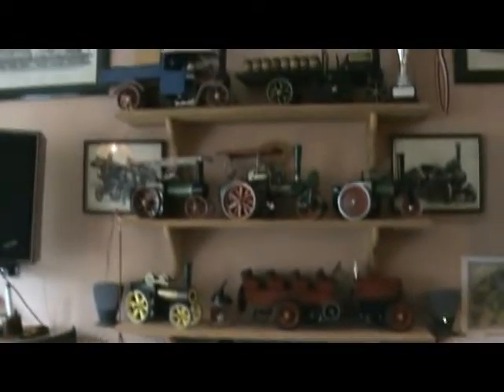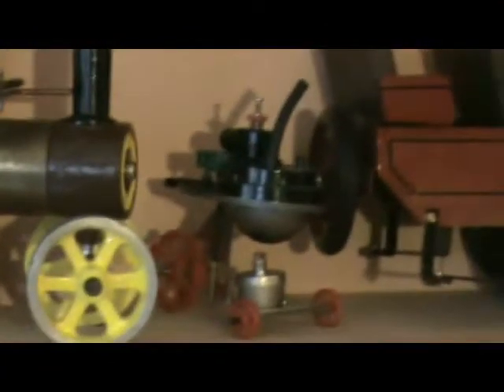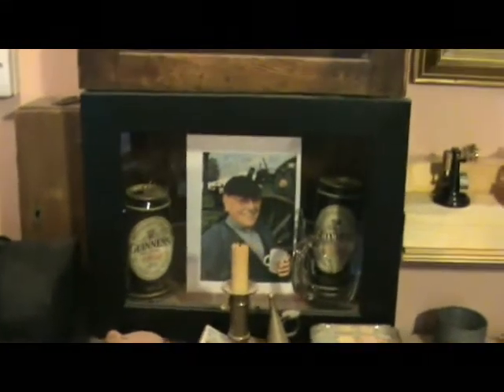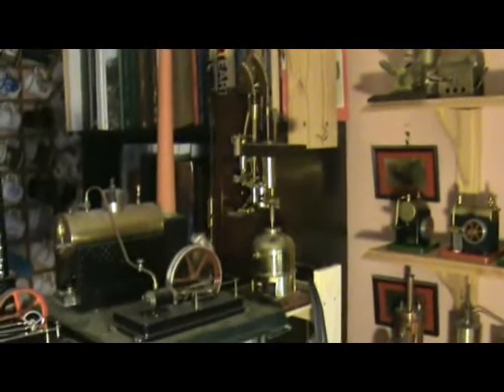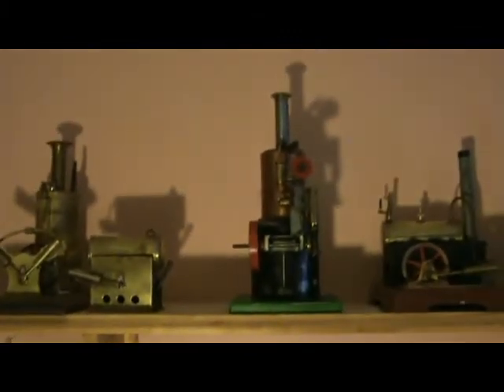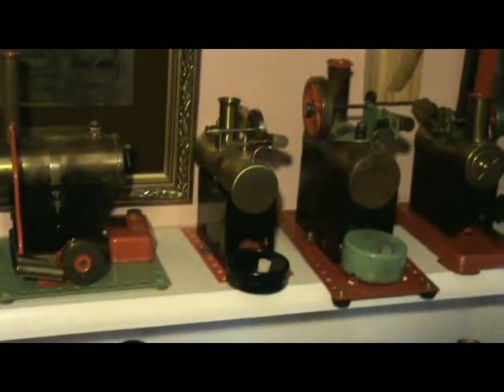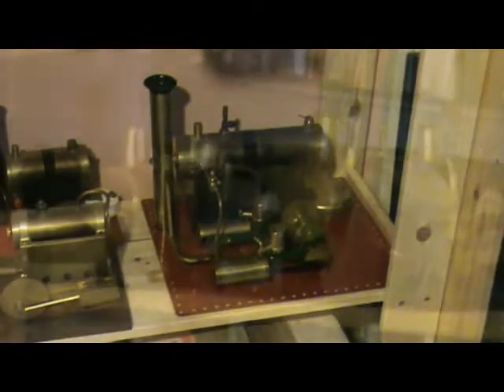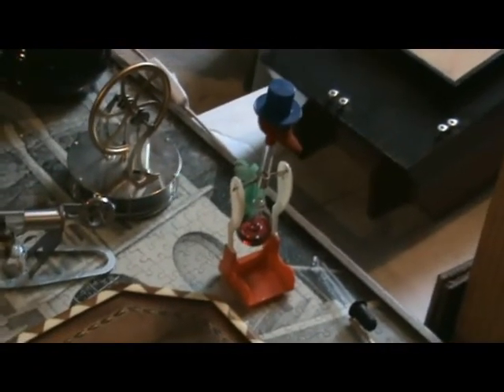STWWW 2013 Guided Tour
Guided tour for STWWW 2013